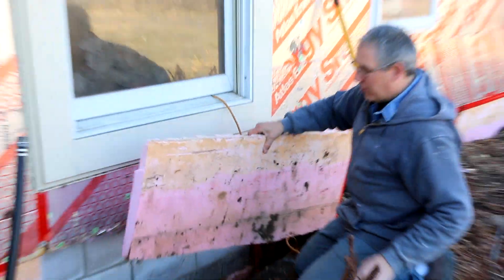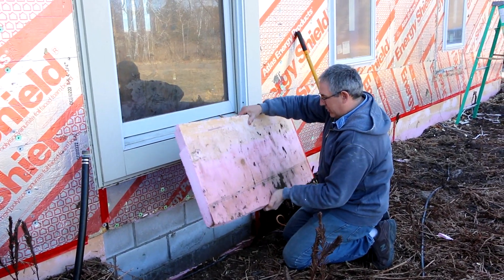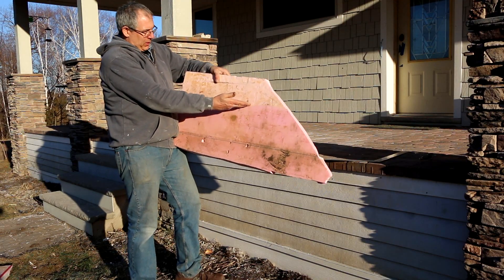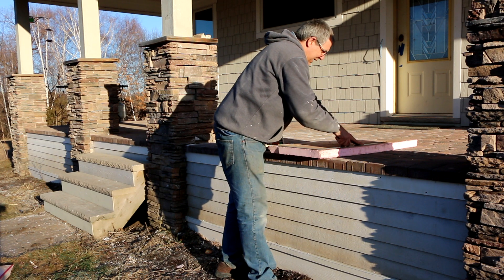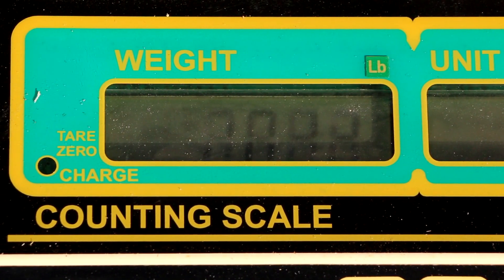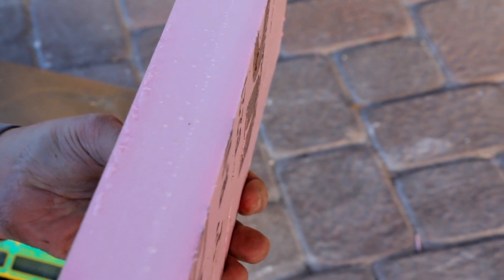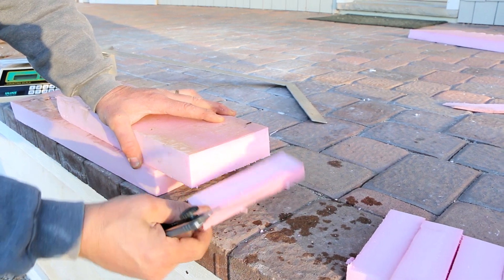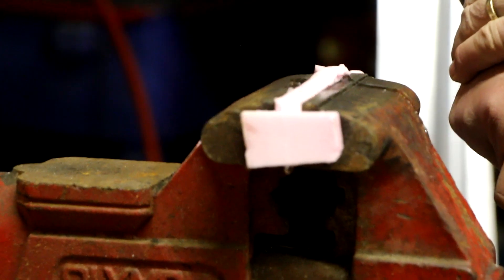XPS: Science Doesn't Lie (Manufacturers shade the truth)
OC would like you to believe that XPS insulation is better than EPS insulation. They manipulate facts and calling it 'science'.
Decide for yourself what you believe laboratory or real world? The performance advantages of Expanded Polystyrene (EPS) vs. Extruded Polystyrene (XPS). EPS performs better than XPS. If you only look at the science that the manufacturer provides you may be getting a story.

In the real world not, all information is provided in good faith. It is always best to see the truth for yourself. Just a few outstanding examples a Volkswagen diesel, light up a pack of cigarettes, asbestos a miracle mineral commonly marketed as Kaylo insulation.

Owens Corning published a "Truth About Insulation" campaign called ScienceDoesntLie. The campaign argues that XPS Foam outperforms EPS Foam, since 'science proves' that XPS foam is more moisture-resistant than EPS foam. By using a hypodermic needle to inject liquid into both EPS and XPS, the demonstration shows moisture heavily leaking out of EPS but slowly beading out of XPS.

In our video we have extracted a 17-year-old piece of XPS insulation board from a home's exterior. We quickly discovered that the XPS board was soaked in moisture. You can visually see the moisture oozing out of the foam when we squeeze it with a vice.

Conclusion? When you inject liquid into XPS foam with a hypodermic needle it locks moisture into the cells and resists it from leaking out, kind of like spiking a watermelon with vodka.  And the same goes for real life insulation situations that do not involve needles. So, if you are looking for an insulation that will lock in moisture and decline in performance, XPS is the way to go! Whereas the permeability of EPS insulation allows any collected moisture to escape.
EPS Industry:

Thermal bridging through framing components reduces envelope insulation performance by 15-20% in wood frame construction and by 40%-60% in metal frame construction
Continuous Insulation (Ci) is an insulation blanket around the exterior of the structure. Ci creates a thermal break between wall framing and the exterior conditions.  Installing CI reduces energy loss caused by bridging over the thermal gaps at the wood or metal studs and other wall framing components. Additionally, InSoFast’s insulation on the exterior of wall framing reduces potential for moisture problems.  InSoFast acts as a moisture barrier, so water that gets into the wall system is deflected or drained away. Next when insulation is placed on the exterior of the wall structure, the dew point is moved outward reducing the potential for condensation on the warm side of the wall where building materials are more sensitive to rotting.
Advancements in energy efficiency requirements for homes has practically mandated continuous insulation as a thermally efficient means of code compliance for standard or higher levels of performance homes or dwellings.
InSoFast’s advanced panel additionally to reducing heat loss and increasing the R-value of the wall system, the other benefits of putting insulation on the outside of your wall: Include reducing the chance for the moisture in the cavity (water vapor) to condense on the inside face of the sheathing, which happens when the sheathing temperature is below the dew point. This moisture can lead to mold and mildew, and can reduce the effectiveness of the cavity insulation and ultimately shorten the life of the wall through rot. You have to ask yourself, “Why not use InSoFast to prevent rot, mold, or mildew?”